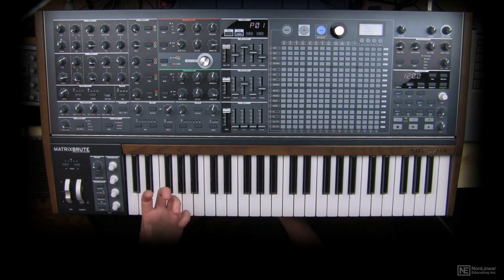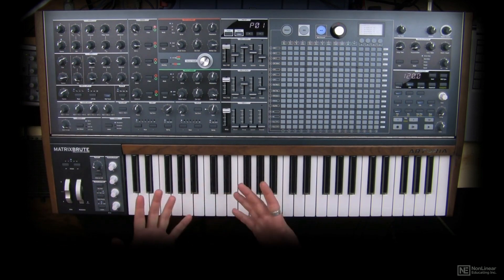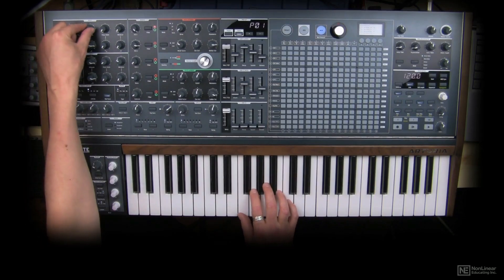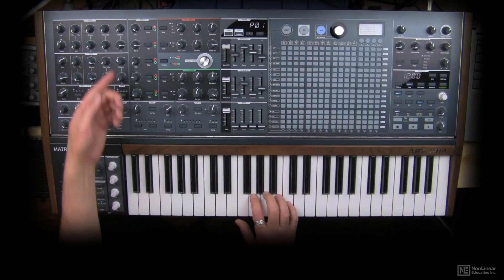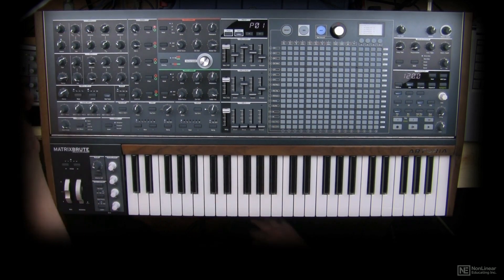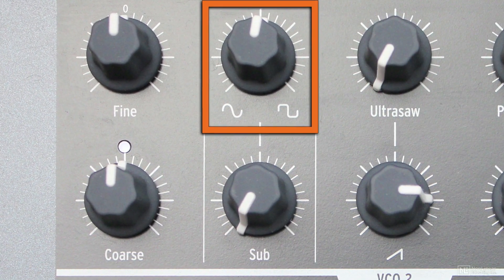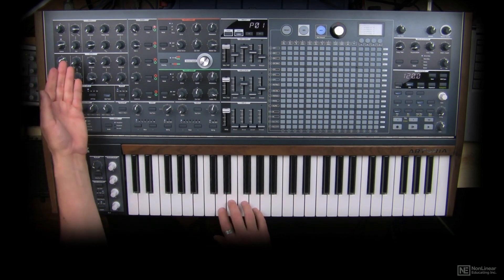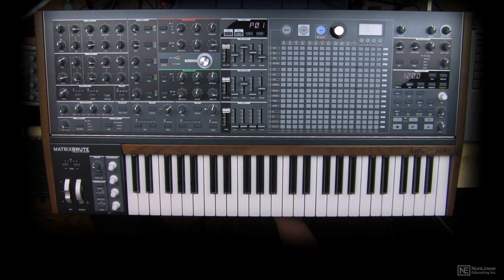MatrixBrute 101: Absolute Beginner's Guide - 2. VCOs 1 and 2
MatrixBrute 101: Absolute Beginner's Guide by Marc Doty
Video 2 of 25 for MatrixBrute 101: Absolute Beginner's Guide

If you like huge analog synth sounds, look no further. Featuring an all-analogue signal path, an impressive 16 x 16 Matrix, a Steiner-Parker filter, an aptly named Brute Factor control, and more, Arturias MatrixBrute will please the most discerning synth connoisseur. And speaking of synth connoisseurs, we couldnt have found a more knowledgeable teacher to demystify this monstrous synth than Marc Doty. Marc is a walking encyclopedia of electronic music history, a gifted composer and synthesist, and most importantly, he is a phenomenal and inspiring teacher.

This course starts with an in-depth look at the sound sources of the MatrixBrute. You discover how to create complex waveforms by mixing and matching the 3 VCOs with the noise generator, and how the special controls (Ultrasaw, Pulse Width and Metalizer) gives you access to an unlimited sonic palette. You then learn everything about the flexible Steiner Parker and Ladder filters. Marc gives a clear demonstration of MatrixBrute's huge sound-sculpting capabilities, and explains in very simple terms the series and parallel patching configurations.

From there, Marc dives into the modulators, revealing everything about the envelopes, LFOs and the infamous Audio Mod (which brings the MatrixBrute into FM territory). Next, Marc shows how easy it is to understand the heart of the synth: the intricate sea of buttons called the Matrix which lets you do everything from loading presets to programming complex sequences and arps. Continuing with the course, you also learn the analog effects, the macro knobs, the voice settings and a lot more.

So whether youve got the Arturia MatrixBrute or youre thinking of buying one (or even if you want to get general synthesis knowledge from a synth expert), this course is a must watch!